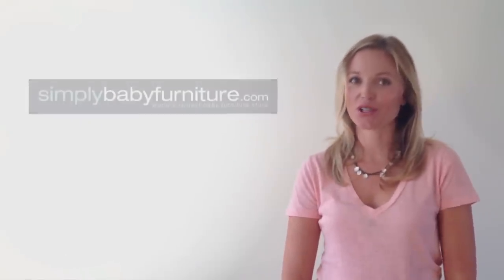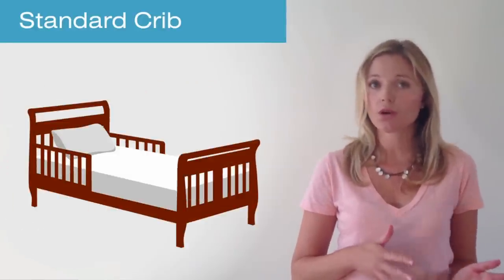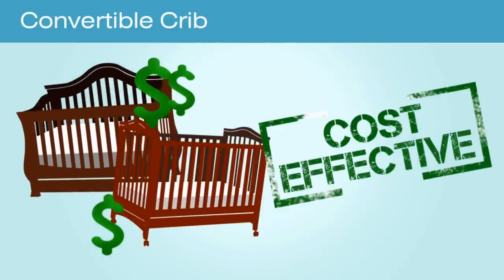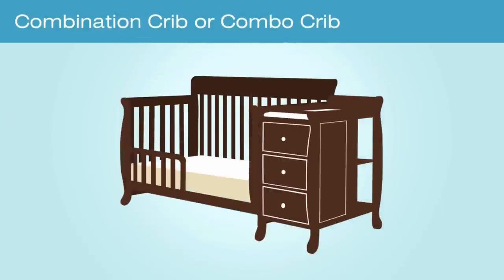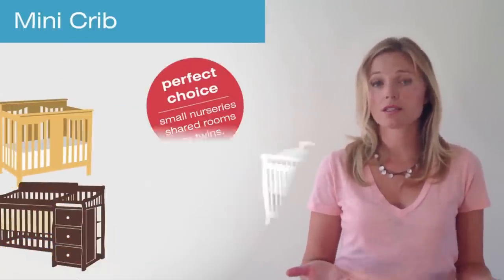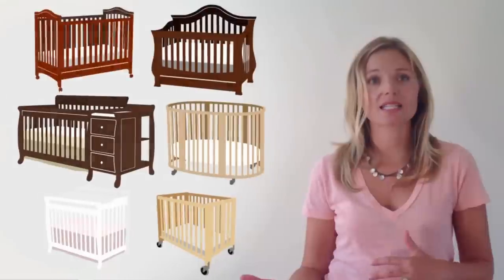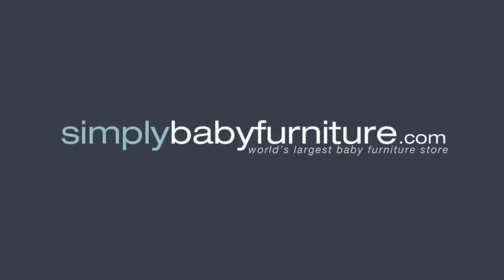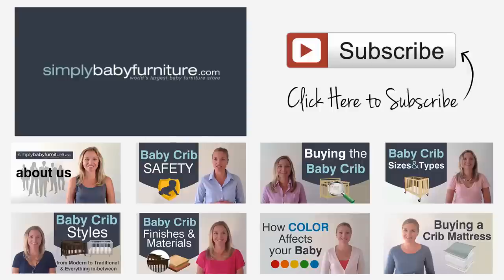Nursery Tips - What You Need to Know About Crib Sizes-Types - Find the Best Baby Crib - Part 2 of 4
This video will discuss the features and advantages of various crib sizes that will help fit your needs and lifestyle, such as maximizing your nursery space, adjusting to your child's growing needs, and providing convenient portability options for traveling families. For additional information,

A standard crib and convertible crib will have similar dimensions, however a convertible crib can transform into a toddler bed, toddler daybed and sometimes a full-sized bed. A combination crib is a smart, space-saving solution where the changing table is attached, where n oval or round crib has a unique style shape, and provides a 360 degree view of the baby. A mini crib has smaller dimensions than a standard crib and are used for small spaces, shared rooms or twin nurseries. And lastly, a portable crib is a great choice for traveling families and can be easily folded away into storage.

Did you like our video about baby crib sizes and types? Please give us a big thumbs up if you did! We have lots of other great videos that answer the most frequently asked questions from new parents.